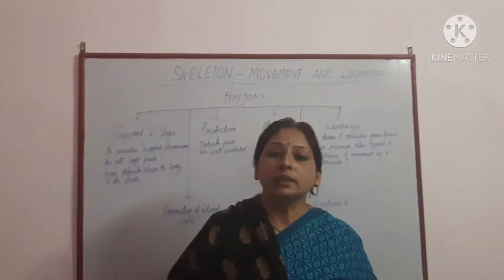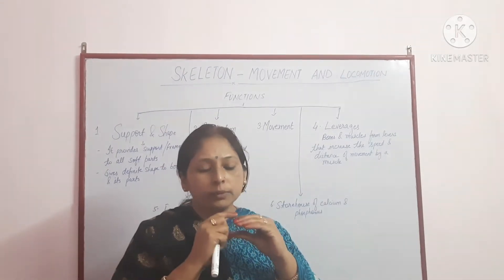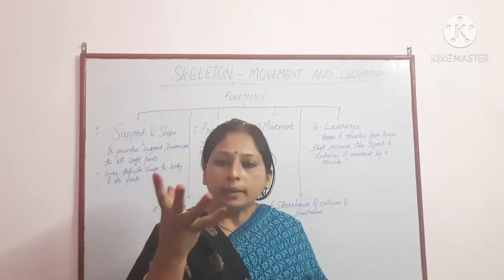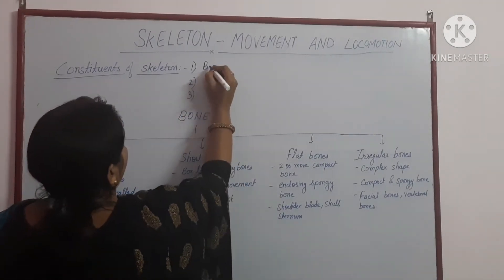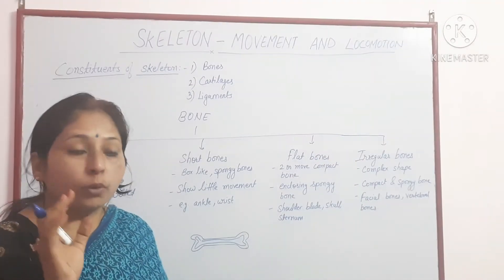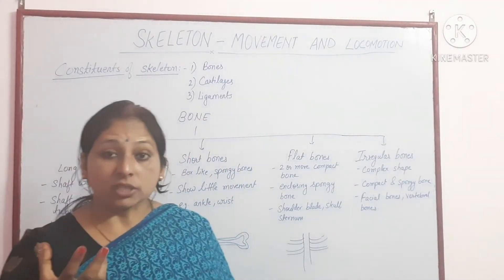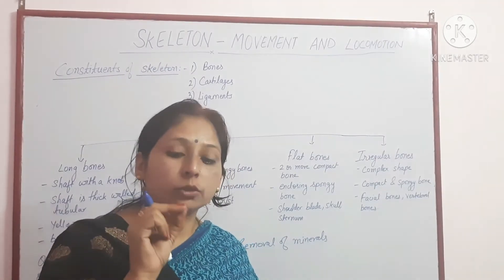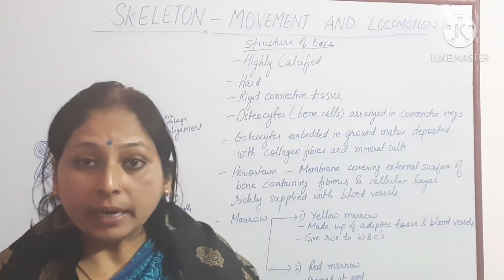THE SKELETON SYSTEM CLASS 9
functions of skeletal system
types of skeletal system
vertebral column